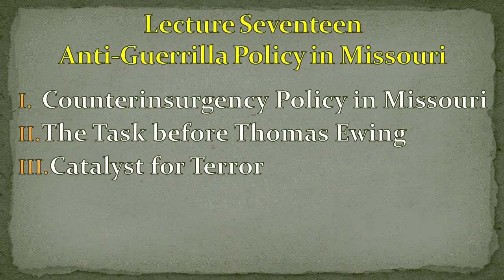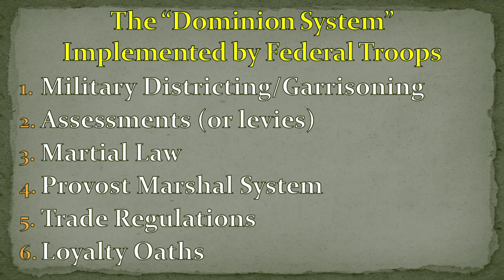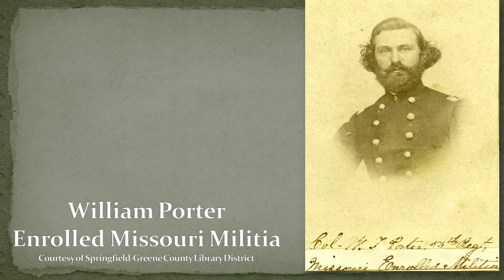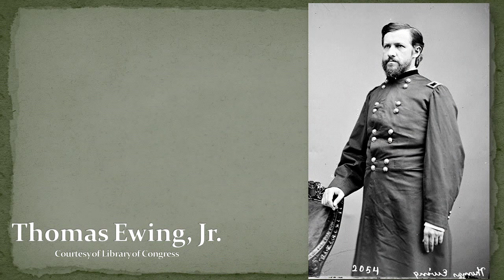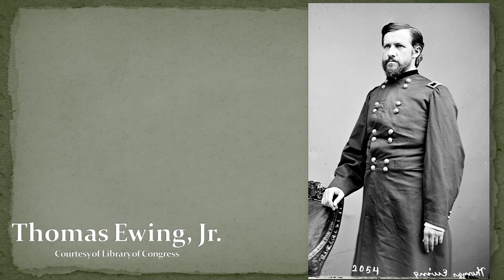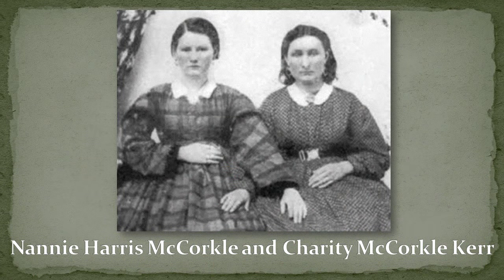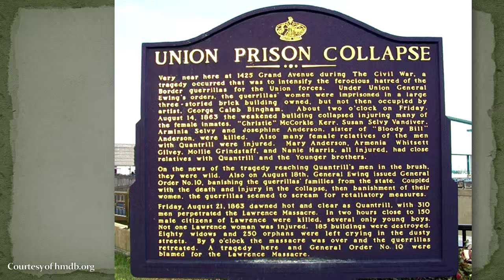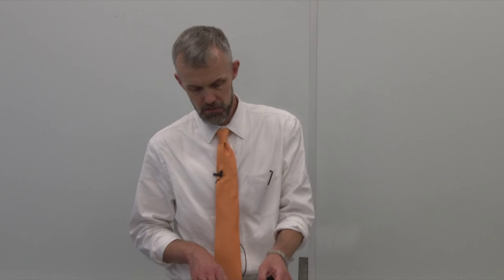Lecture 17: AntiGuerrilla Policy (Civil War MOOC)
In this lecture, Dr. Neely examines the ways that Union authorities tried to contain or eliminate the guerrilla threat.

This video is part of Missouri State University's massive online collection. Learn more about MSU's massive online offerings